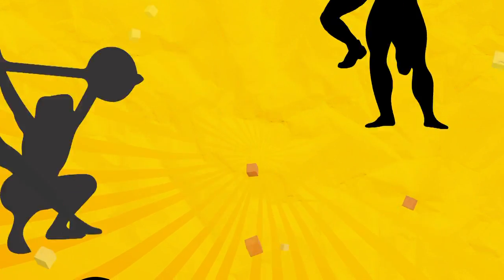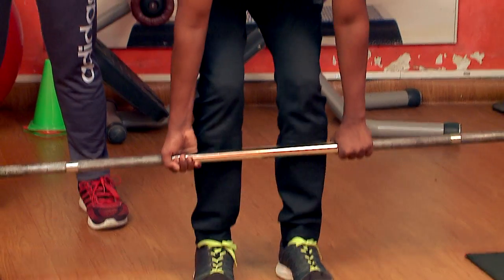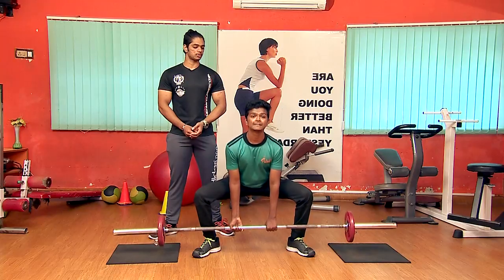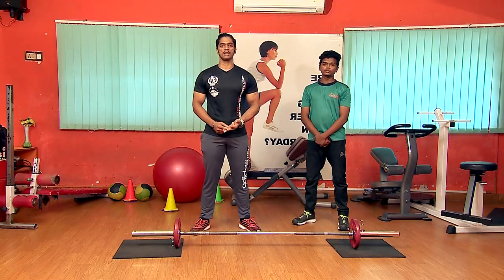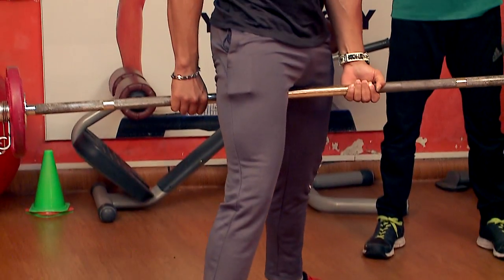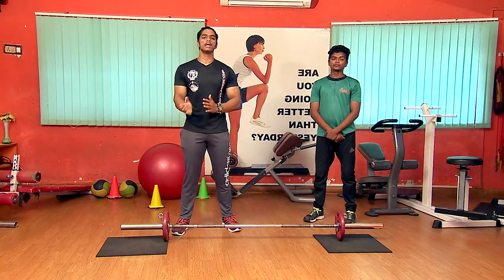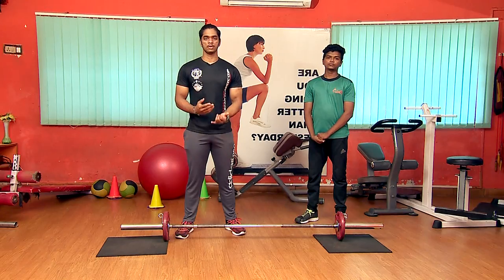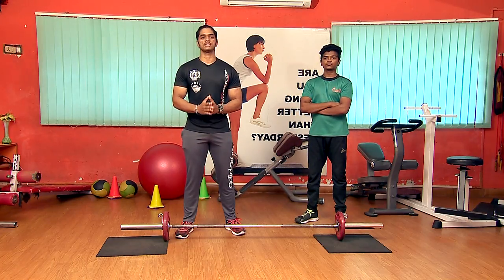Fitness Guru | Putham Pudhu Kaalai [Epi-1197] (10/12/2017)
Vendhartv presents Fitness guru, a special show in which professional trainers, will teach fitness exercises.